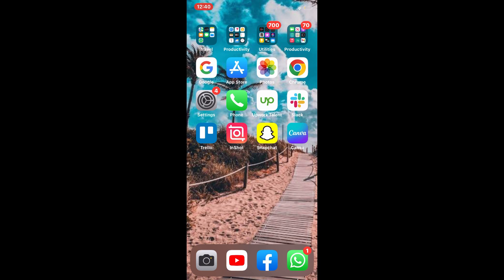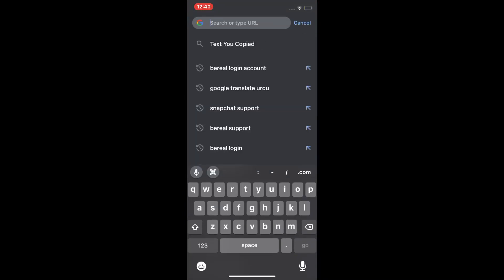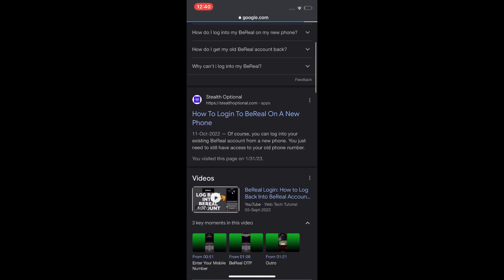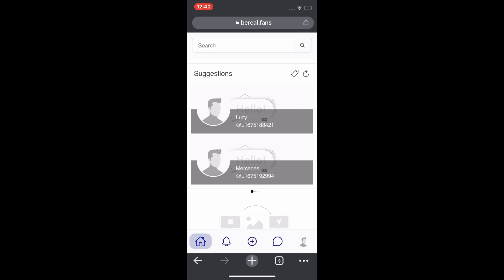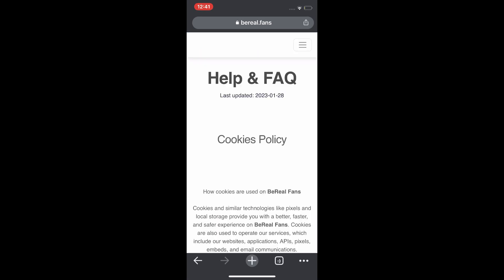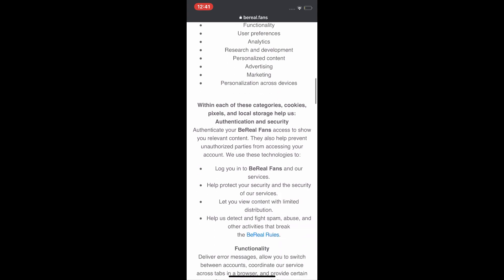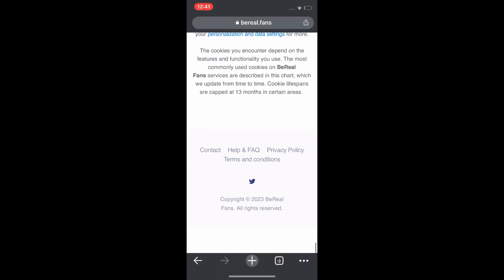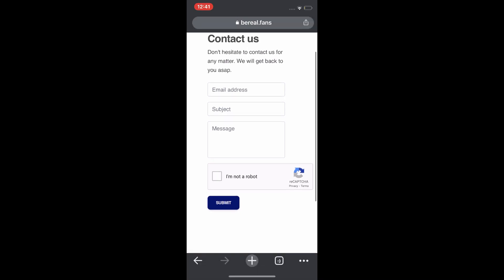How to Contact Support Bereal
In this video I'll show you Contacting Support Bereal. The method is very simple and clearly described in the video. Follow all of the steps & Making a call to Support Bereal